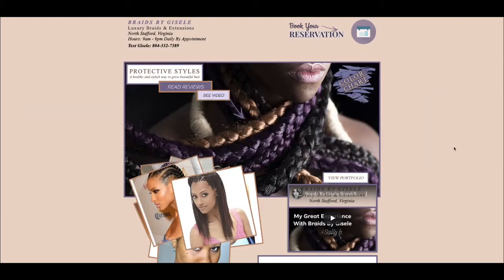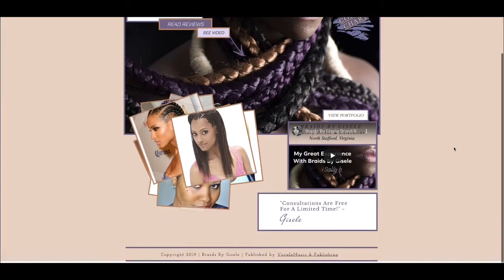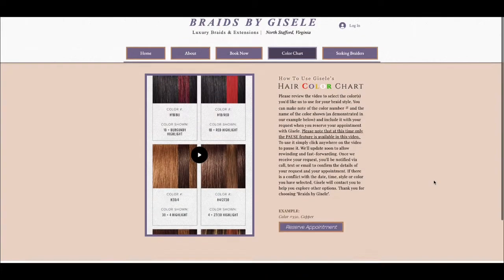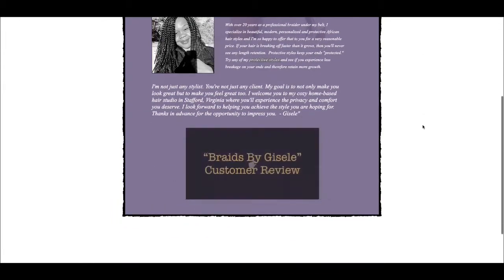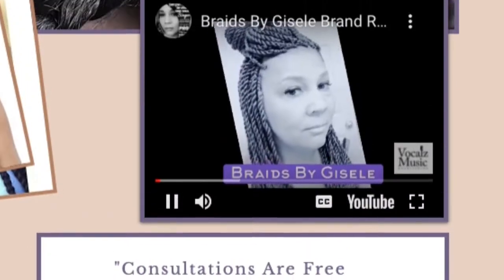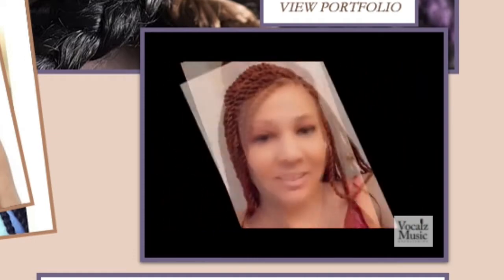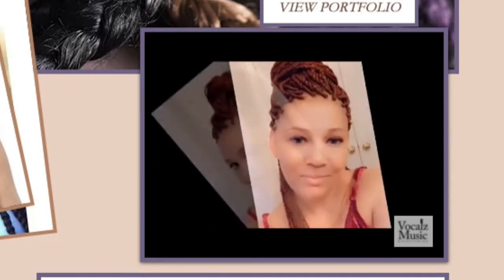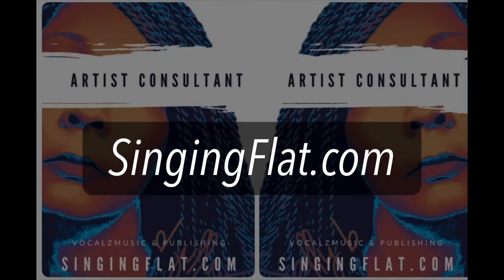Website Design Demo - Hair Stylist